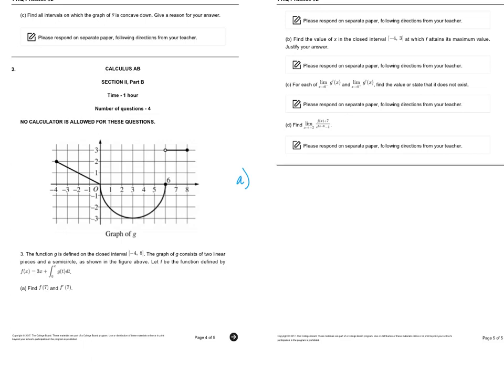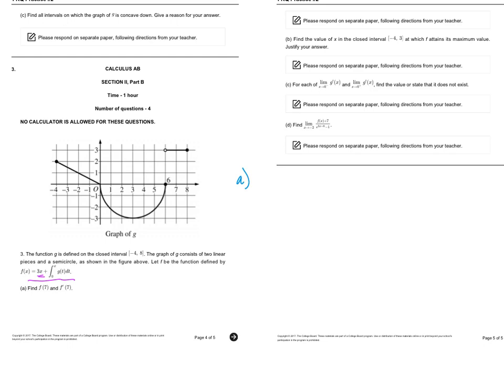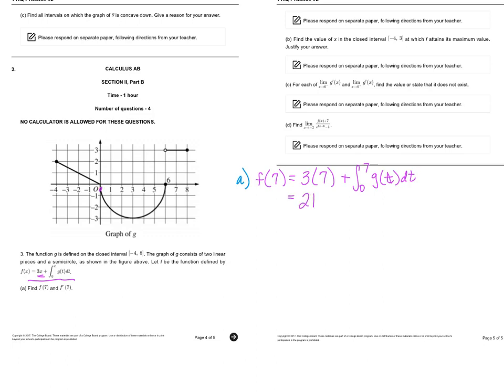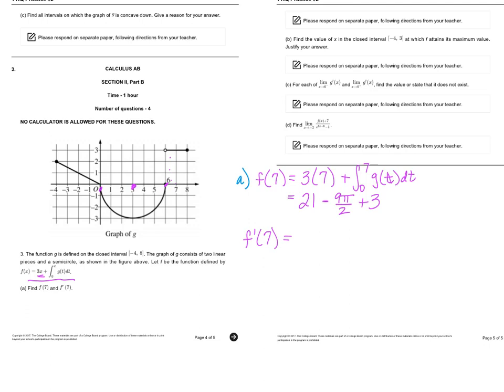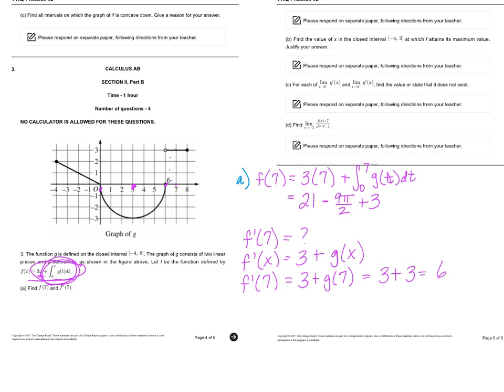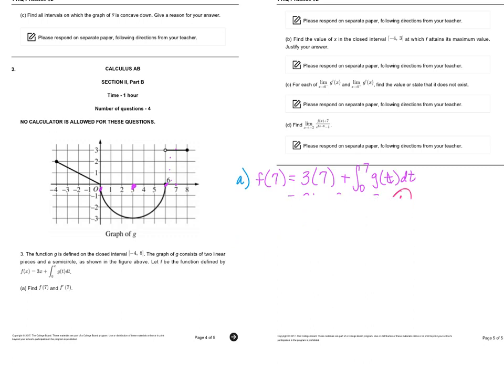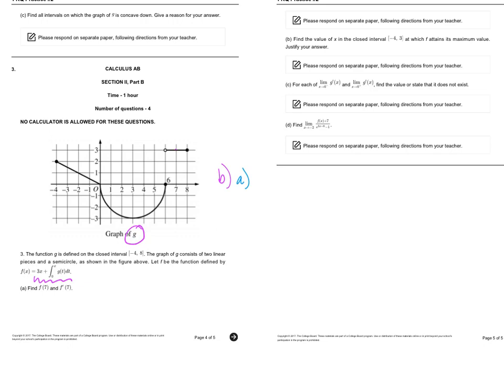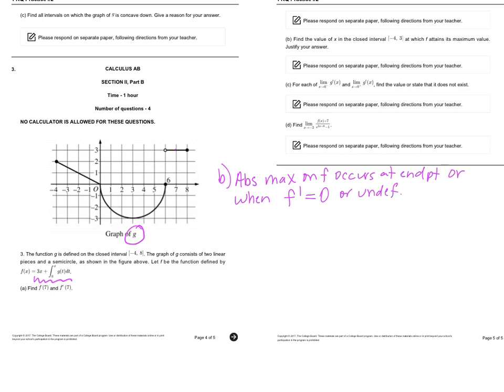FRQ #2 Problem 3